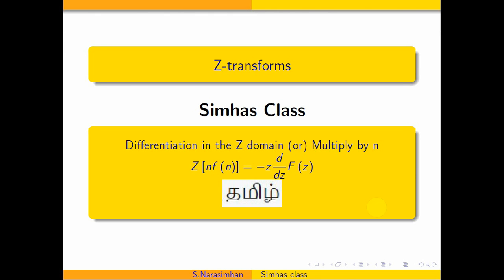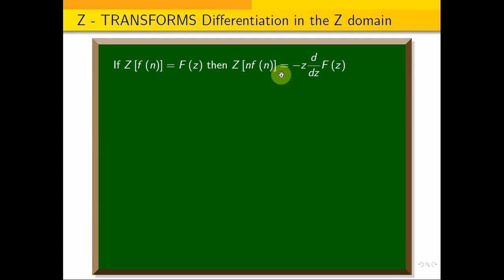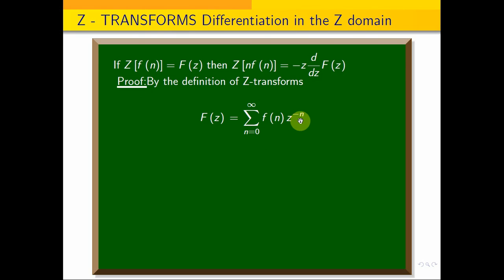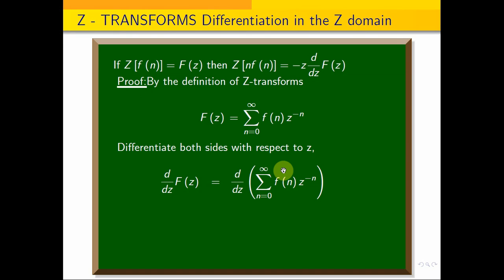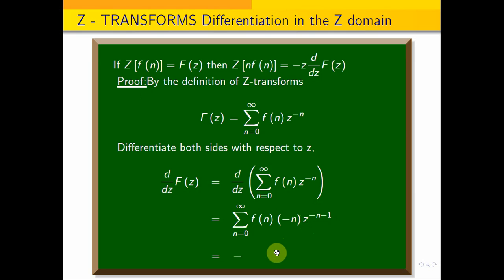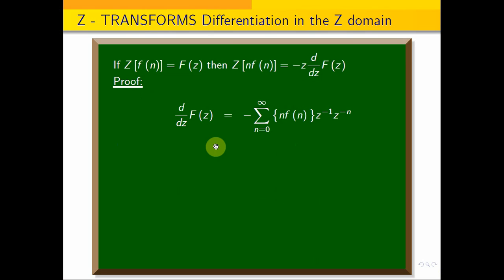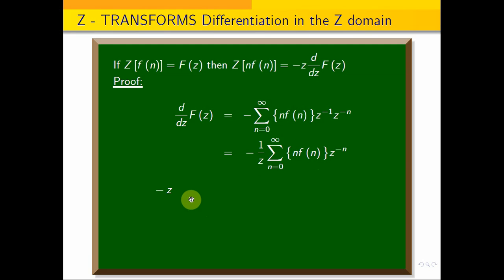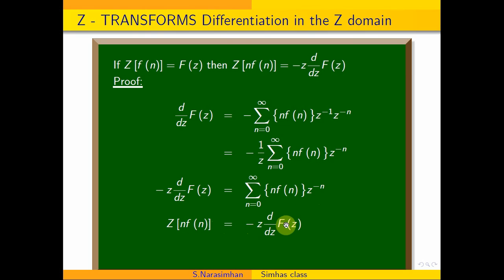Differentiation in the Z domain Z[n f(n)]= - z d/dz F(z)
In the following google drive link,  you can down load Transforms and Partial Differential Equations Subject Important Question and solutions as a pdf
In this video, how to  solve the difference Z-transform to solve the difference equation.  Z-transform by using Partial fraction has been explained by one example.
In the following link, I have explained, Using Z transform solving difference Equation by an example.
In the following link, I have explained, to find inverse Z-transform by using Partial fraction Method.
Find the Z transform of cos n theta and sin{n theta}. Also find z(cos npi by 2) and Z(sin n pi by 2)